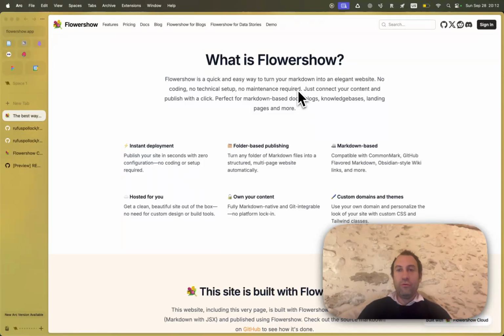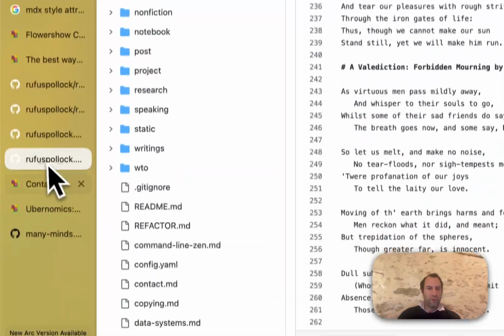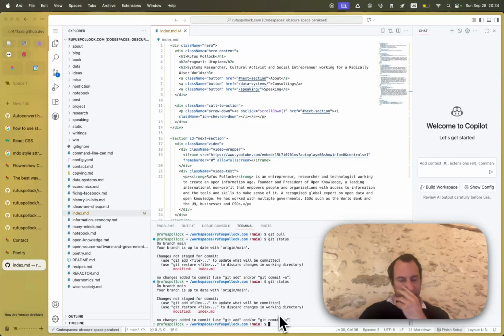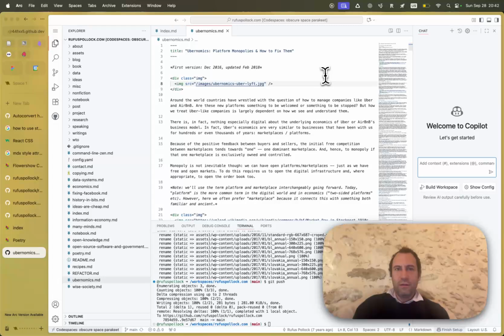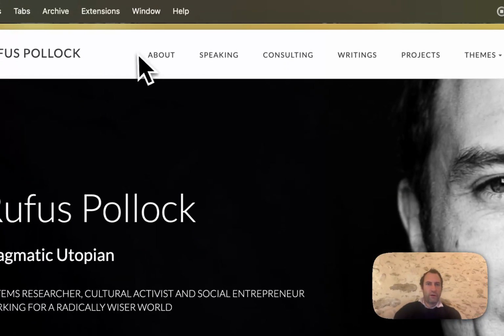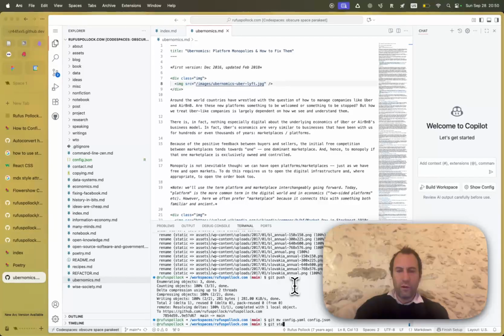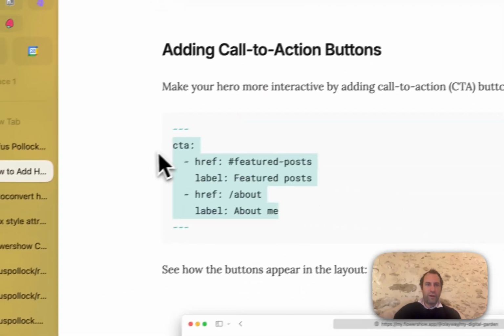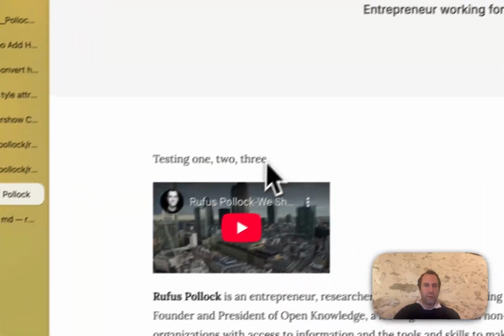From Hugo to Flowershow: Part 4 of My Website in Markdown with Flowershow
I continue my journey migrating my website from Hugo to Flowershow, showing how the refactoring process actually plays out in practice.

I start by showing which pages “just work” straight away in Flowershow, and then dive into fixing the ones that don’t. Some issues are simple — like cleaning up stray angle brackets — while others require more work like reworking the html-based index page. That involves tidying HTML, stripping out old hugo-specific variables.

Finally, I show how to add a navigation bar and a hero section, giving the site a clean, functional starting point in its new digital garden form.

This is Step 4 in my migration series — each video brings me closer to having my site fully up and running on Flowershow. If you’re curious about how to move from Hugo to Flowershow, or just want to see a live example of fixing and rebuilding along the way, this walkthrough should give you plenty of info.